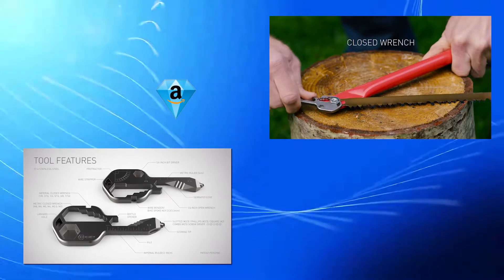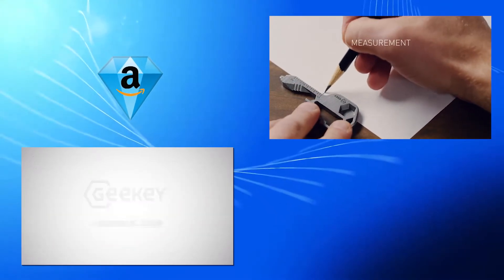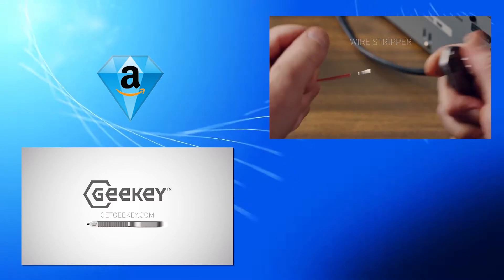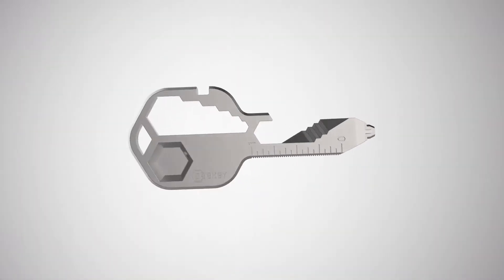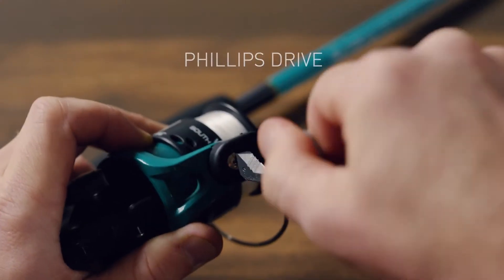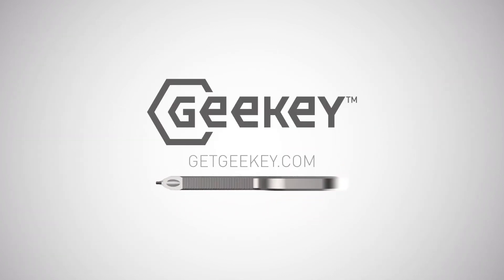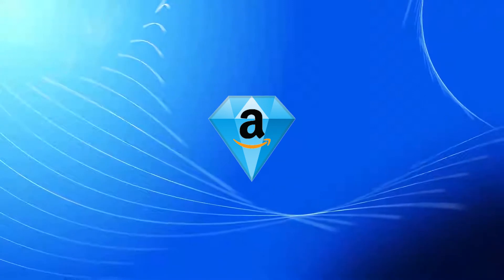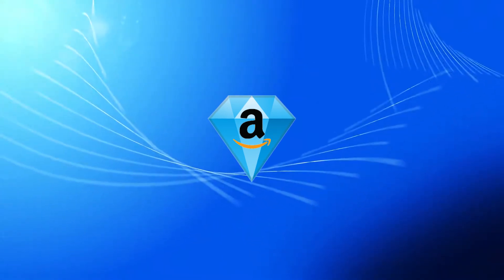This Key is Also a Bottle Opener, Screwdriver, Ruler, Wrench, Bit Driver, File, Bike Spoke Key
- 16 Features - Geekey Multi-tool | Stainless Steel Key Shaped Pocket Tool For Your Keychain | Includes Bottle Opener, Screwdriver, Ruler, Wrench, Bit Driver, File, Bike...